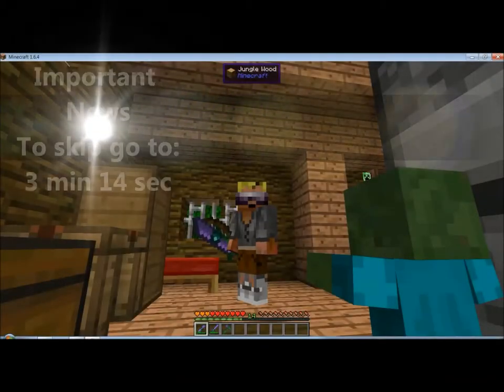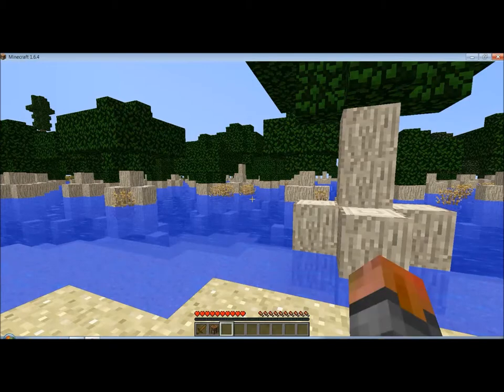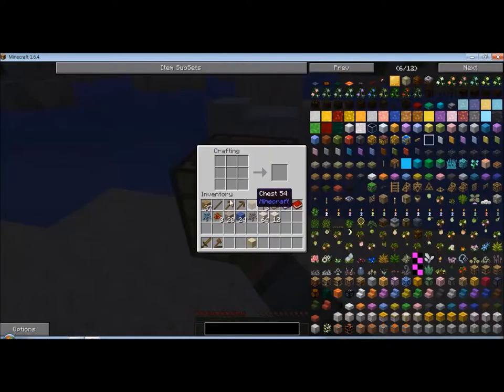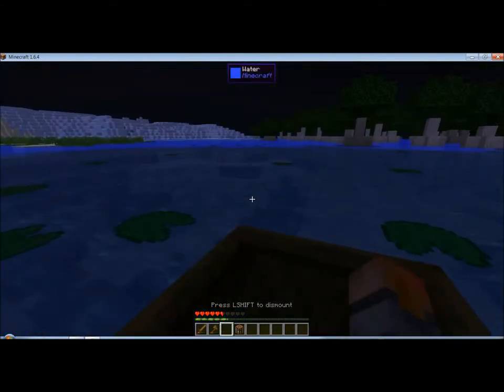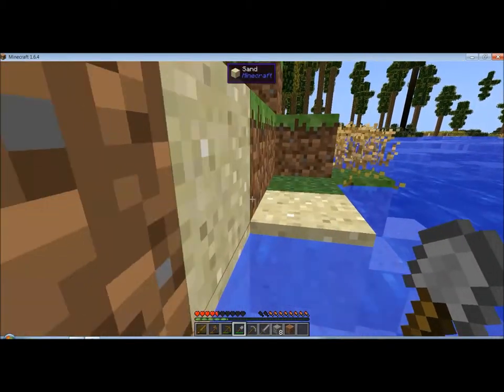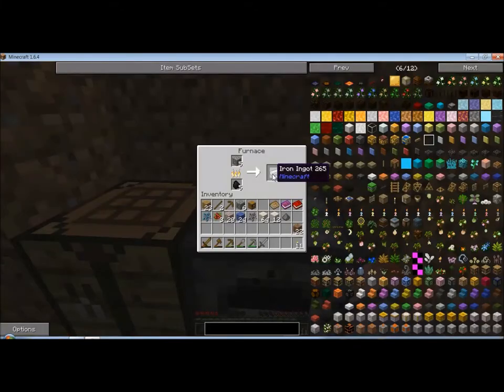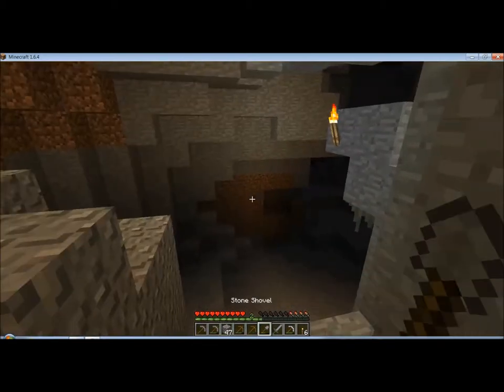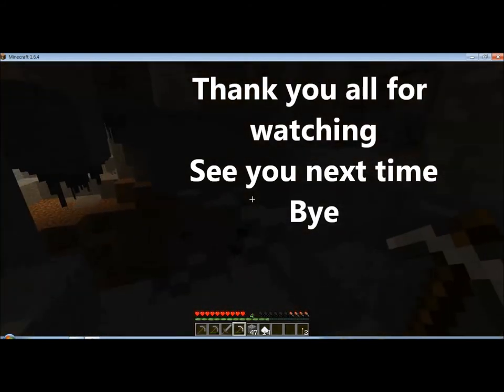Minecraft :: Linked Insanity Modpack :: Ep. 1 "Just the Boring Stuff...JK"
This new series will be taking over the Witchery Mod and will be uploaded on Mondays instead of Let's Builds until the end of the season... Then there will be little filler episodes until the 2nd season comes back around